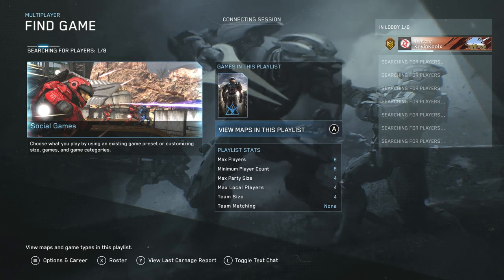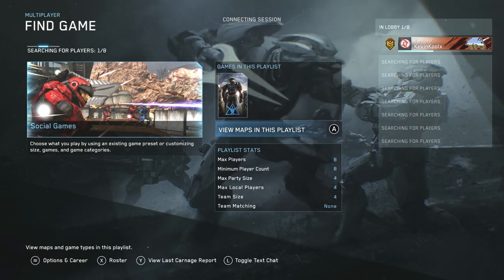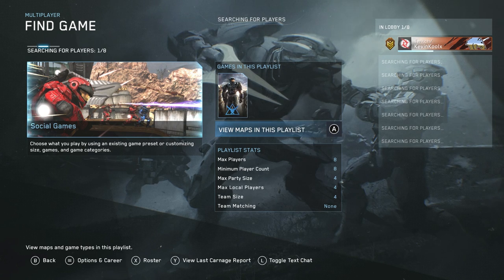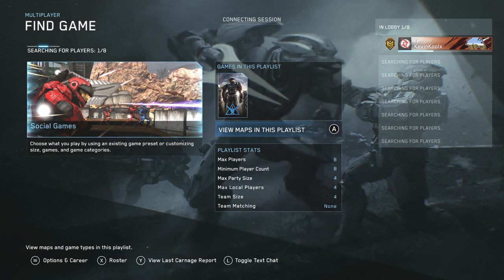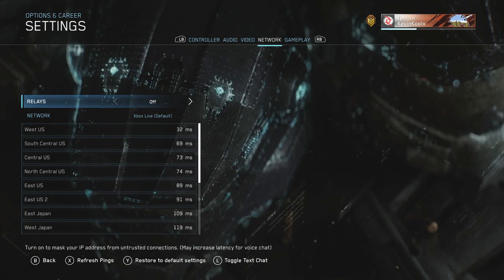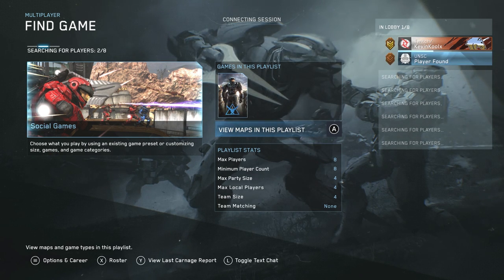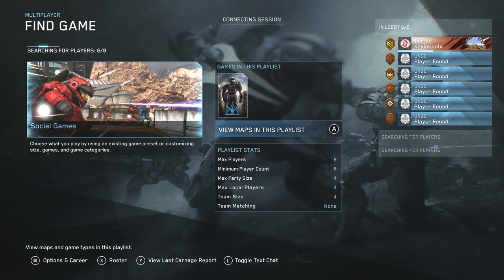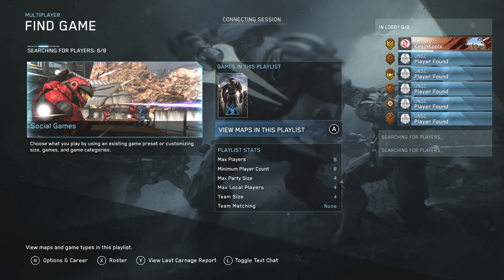Halo Reach News! Connecting Session Error FIX! Halo Reach Connection Failed!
Halo Reach News! Connecting Session Error FIX! Halo Reach Connection Failed! Halo Reach MCC can't find games because of Halo MCC relays are turned of.